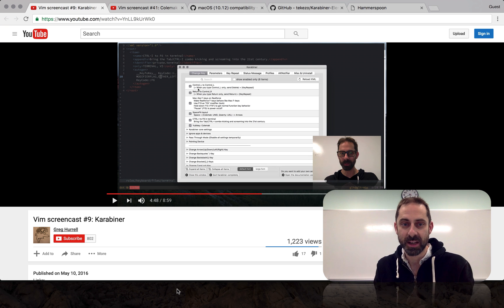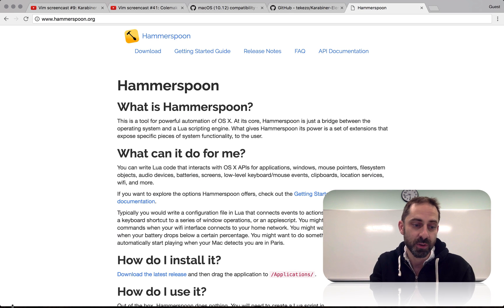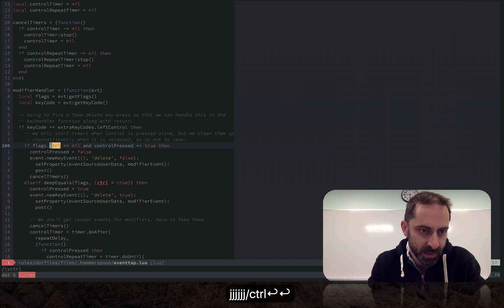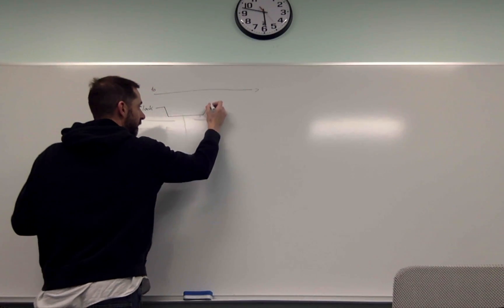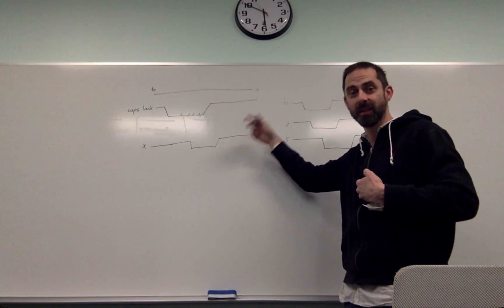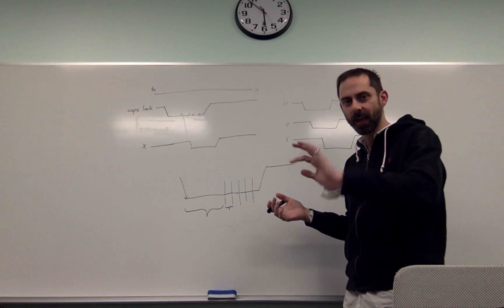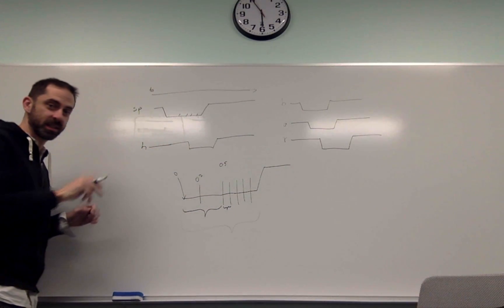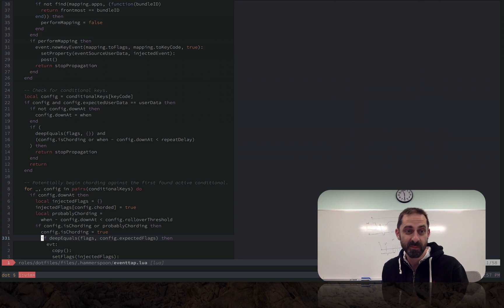Vim screencast #43: macOS Sierra